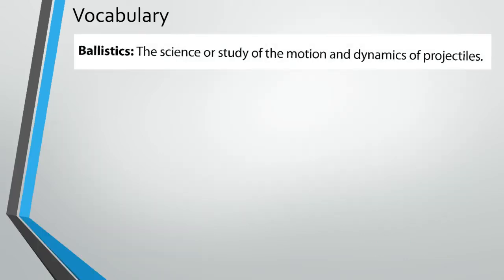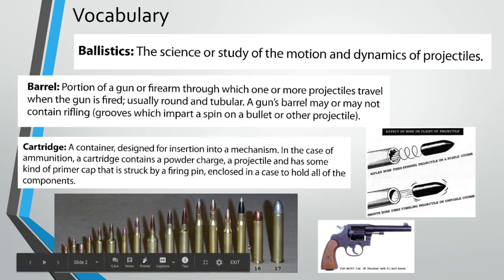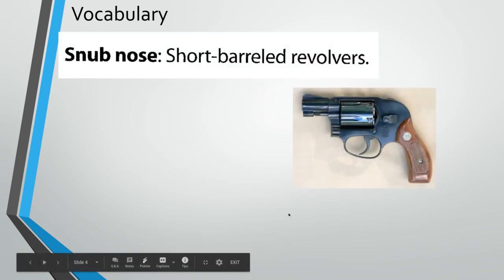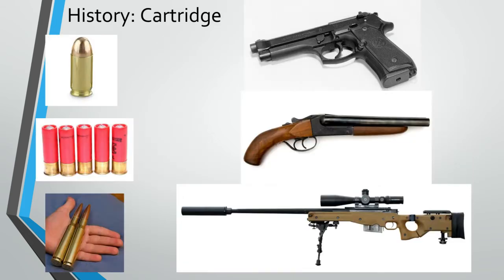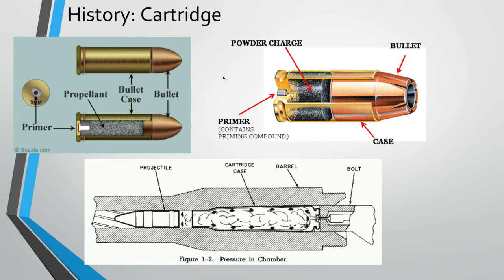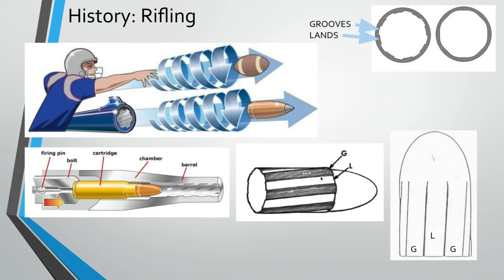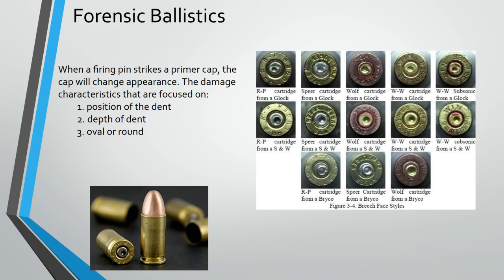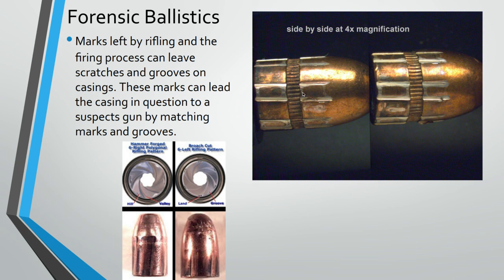Forensics: Ballistics Presentation